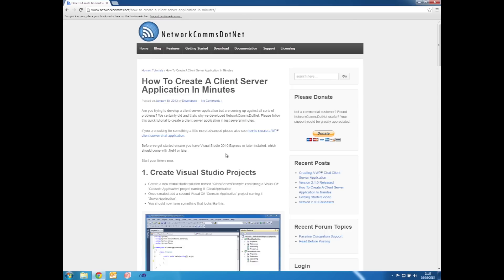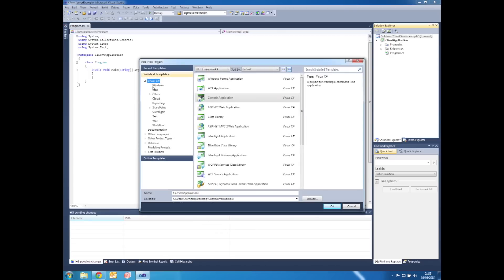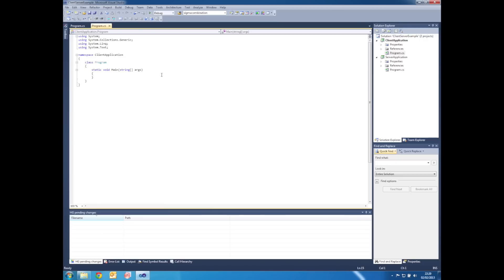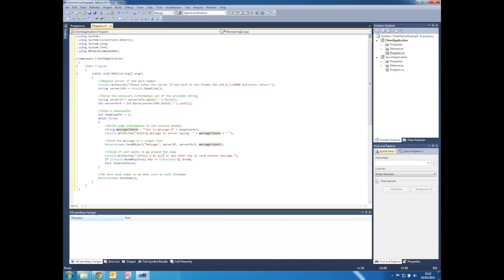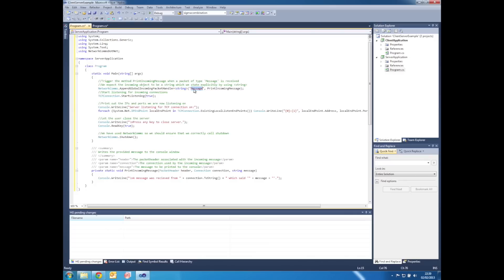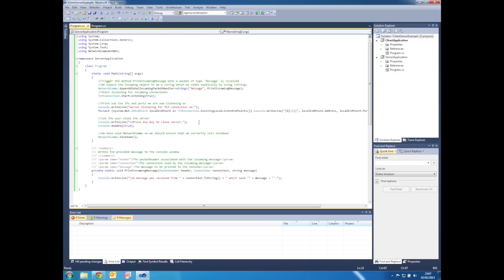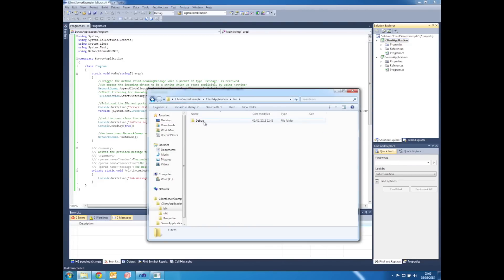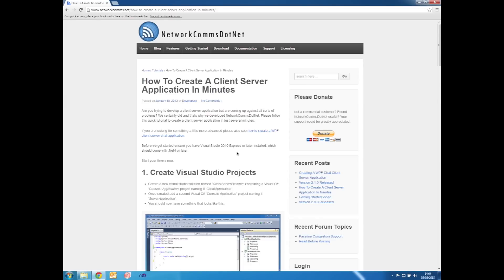C# Simple Client Server Application In Only 5 Steps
Create a simple client server application in minutes requiring only 20 lines of code. Please also see the article equivalent of this video